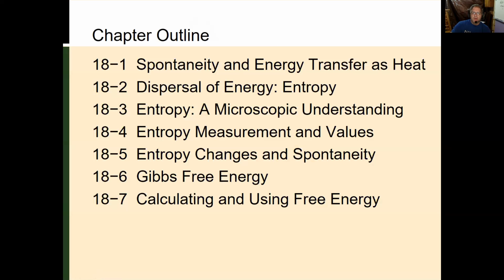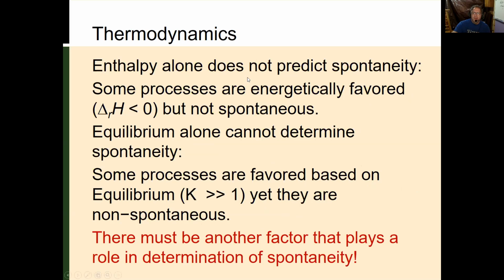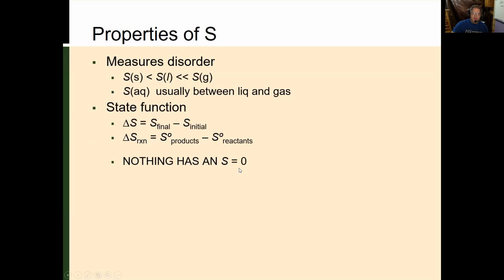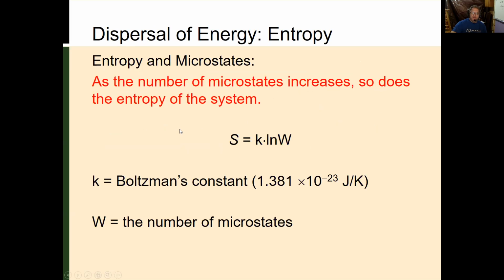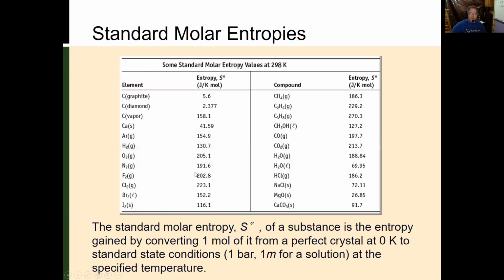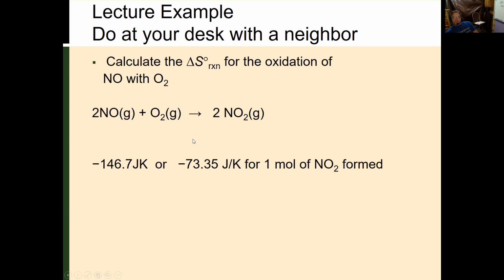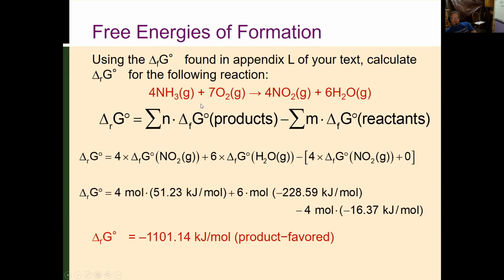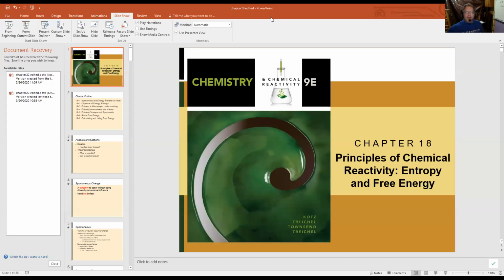Chapter 18 powerpoint lecture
This video goes through Chapter 18 powerpoint. It is not meant to replace the zoom meetings, but to add to your learning experience.